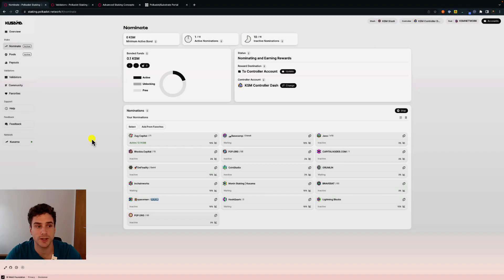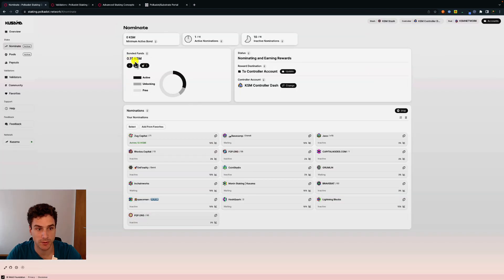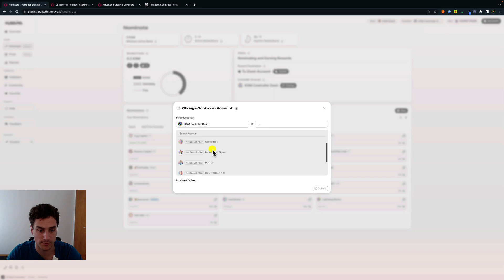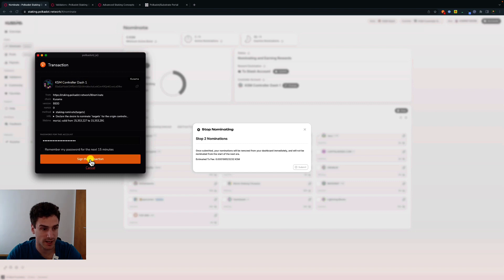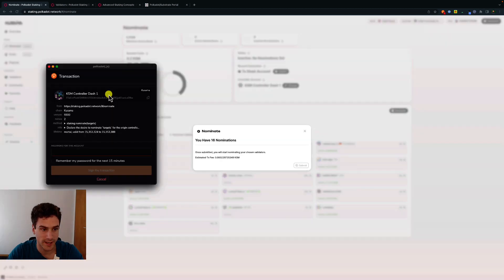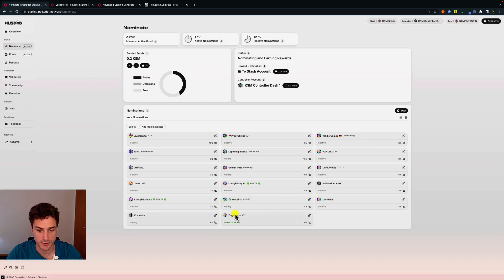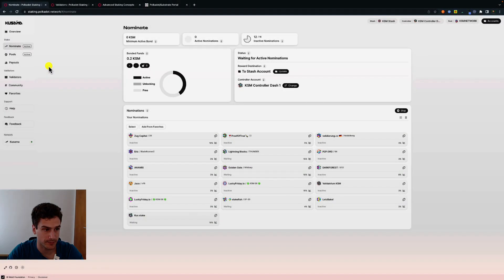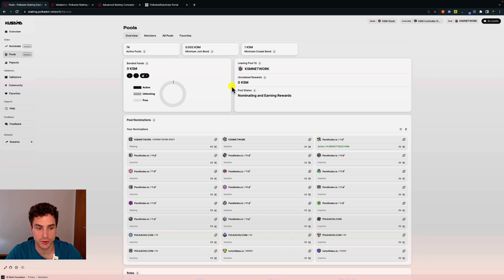Staking on Polkadot: The After-Staking using the Dashboard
Deep dive into the Polkadot Staking Dashboard. Learn what you can do after staking your tokens as a Nominator and/or member of a Nomination Pool.

- Why you might not receive staking rewards, Deep Dive into Bags List and Minimum Active Bond

Video Chapters:
00:00 Intro
00:55 Bond more Funds
01:54 Unbond Funds
02:50 Unbonding Period & Rebond Funds
03:44 Change Reward Destination
04:46 Change Controller Account
05:21 How to improve Stash Isolation
05:57 Change/Stop Nominations
09:01 Active Nomination still Active
10:19 Active/Inactive/Waiting Nominations
10:58 Top 256 Nominators
12:23 Minimum Active Bond
13:15 Checking Rewards
13:39 Bond/Unbond Funds (Pool)
14:06 Claim Rewards (Pool)
14:30 Leave Nomination Pool
15:07 Only one Pool at a time!